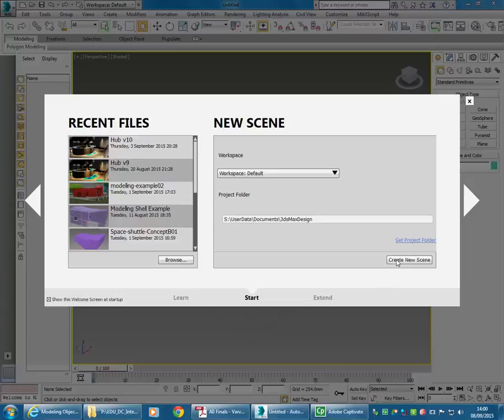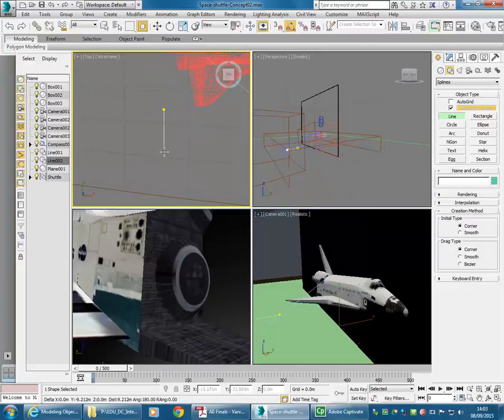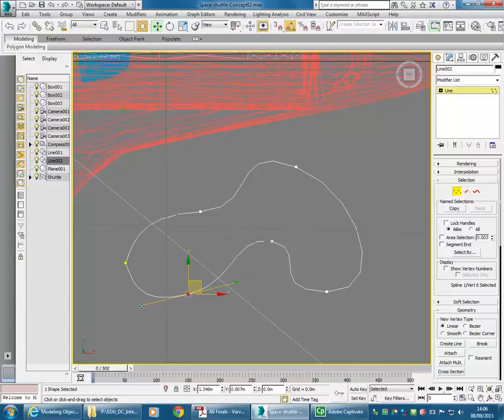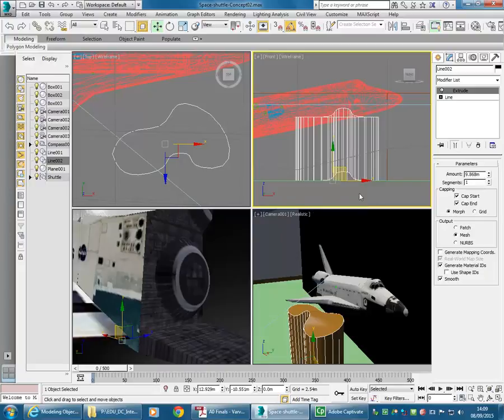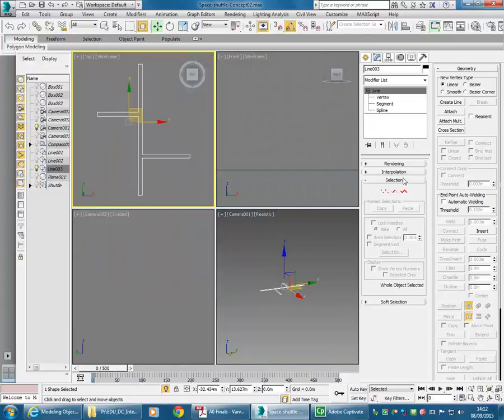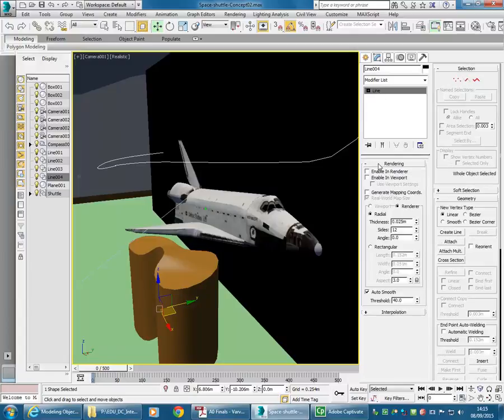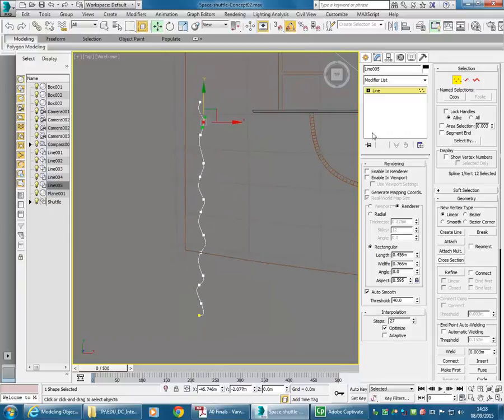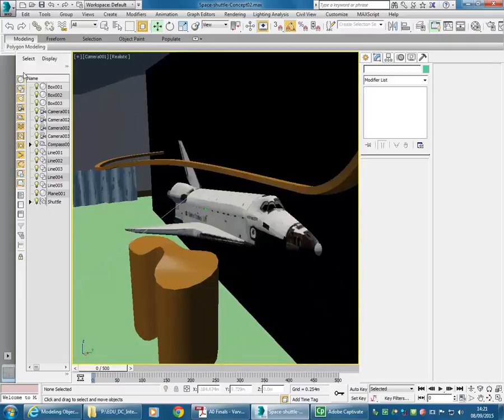3ds max Modelling Techniques for Assignment Pt 2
3ds max spline based modelling techniques